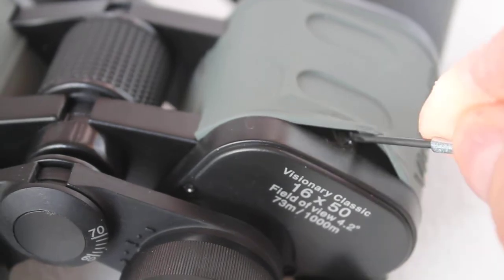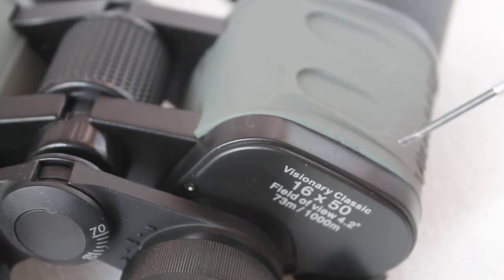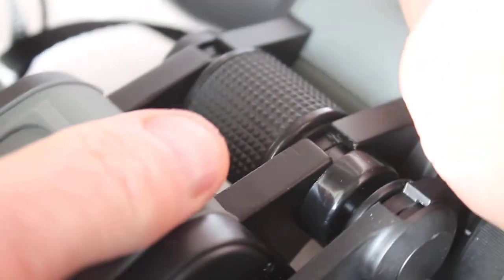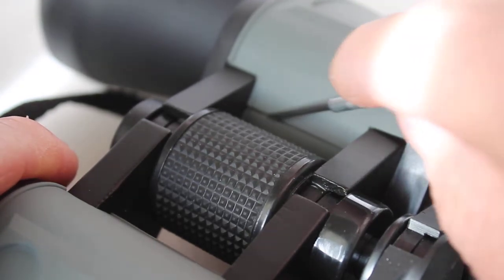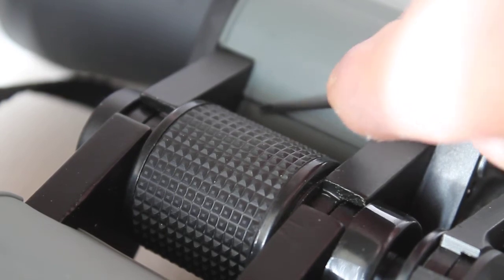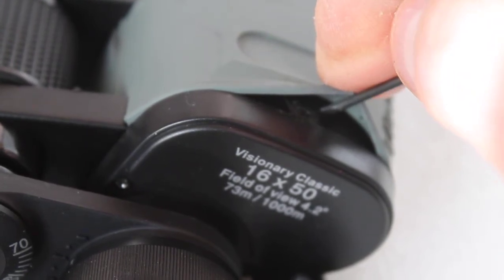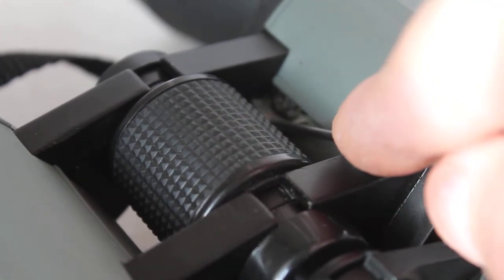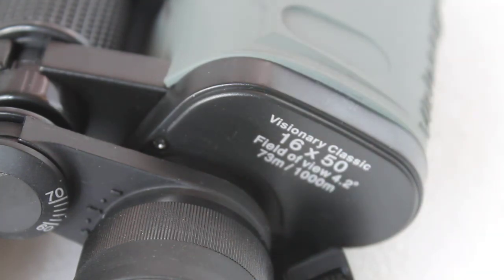How to collimate binoculars (porro prism) Part 2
If this video helped save you £ / $50+ on buying a new set , you can make a small donation through super chats as a thank you. All donations help fund the channel with editing software as it evolves.